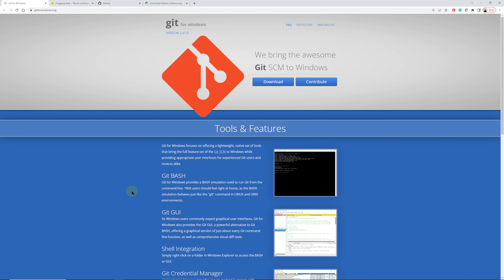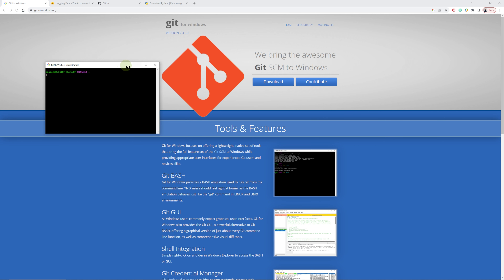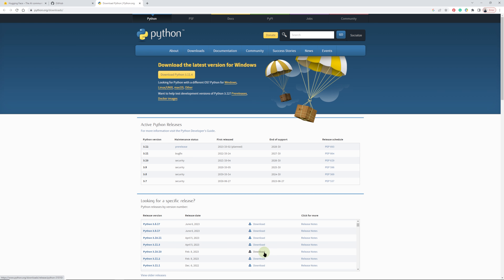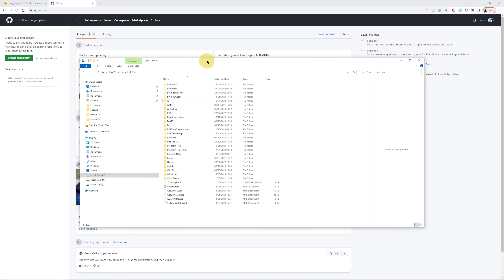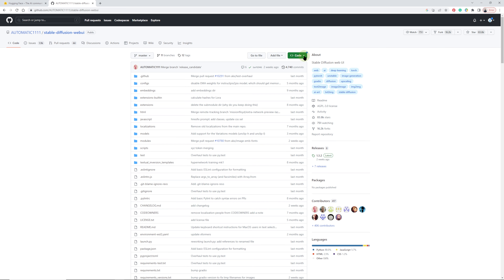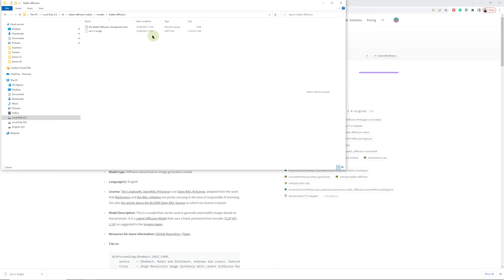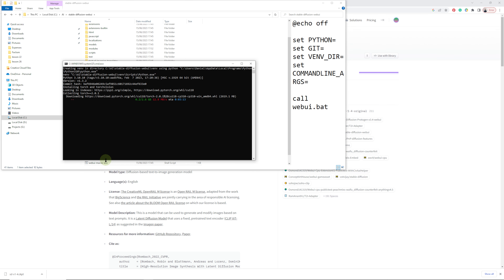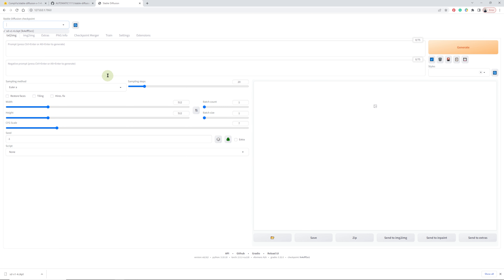Easy Stable diffusion install guide for architecture (Unsensored AI)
PDF INSTALL GUIDE

In this lesson, we learn how to install Stable Diffusion on you PC localy.